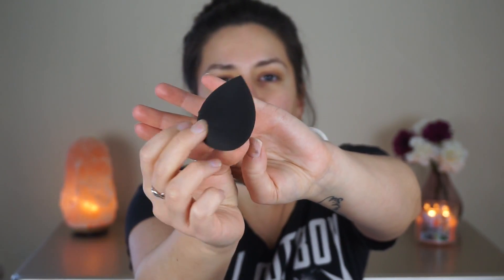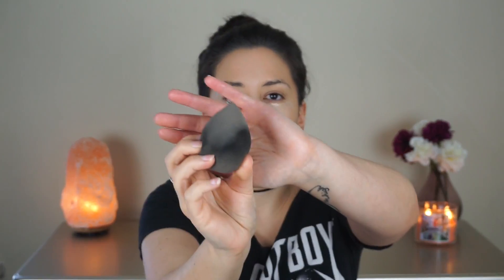BATTLE OF THE BLENDERS! | $20 VS. $8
Happy Monday Folks! Today's video is a dupe test! I will compare the original and beloved Beauty Blender to a dupe that I found on Amazon for $7.49!

***UPDATE***
This sponge works great! However mine already looks like it has a crack in it. I think it may have happened while cleaning. It hasn't gotten worse, but something to watch out for. Other than that I am really loving it and will continue to use it!!!

Product mentioned:
Beauty Sponge by Zenda Naturals:

Krystalkaybeauty1

xoxo!!!